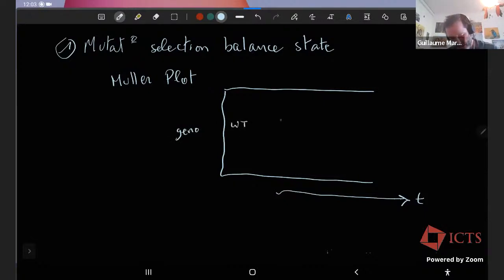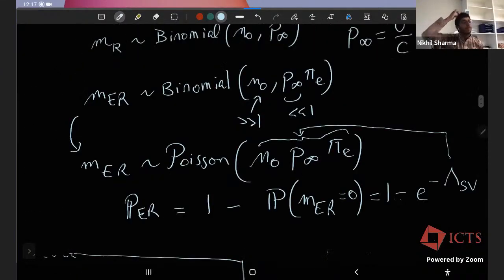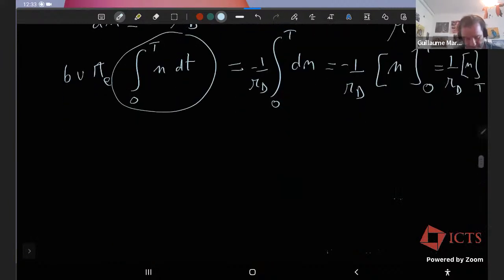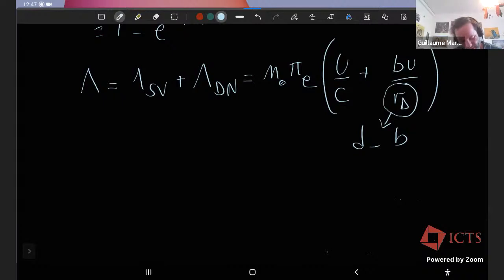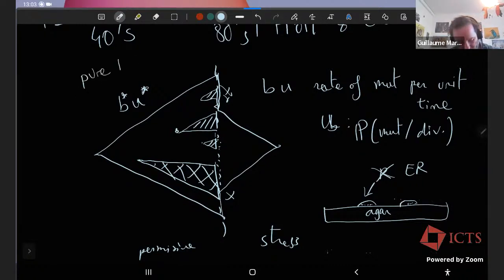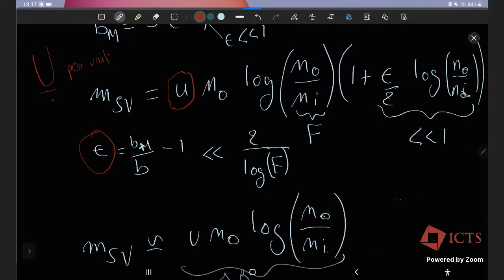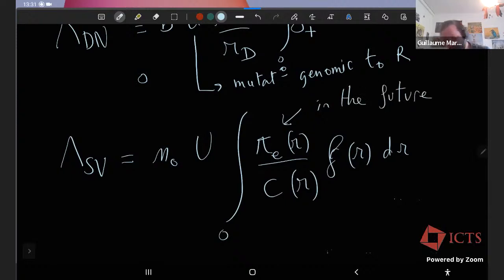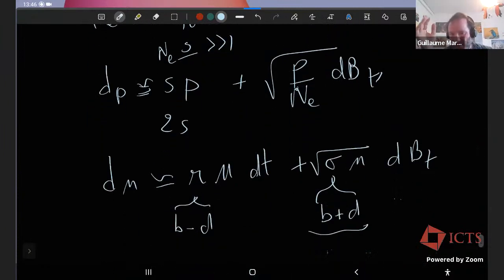Mutation, Selection and Evolutionary Rescue in Simple Phenotype...(Lecture 2) by Guillaume Martin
PROGRAM

FIFTH BANGALORE SCHOOL ON POPULATION GENETICS AND EVOLUTION (ONLINE)

DATE: 17 January 2022 to 28 January 2022

VENUE: Online

No living organism escapes evolutionary change, and evolutionary biology thus connects all biological disciplines. To understand the processes driving evolution, we need a theoretical framework to predict and test evolutionary changes in populations. Population genetic theory provides this basic framework, integrating mathematical and statistical concepts with fundamental biological principles of genetic inheritance, selection, mutation, migration and random genetic drift. Population genetic models allow us to make quantitative predictions that can inform an experimentalist while designing new experiments, and give us a deeper understanding of how evolution works. This School will cover topics such as evolutionary rescue, mechanisms and dynamics of molecular evolution, microbial range expansions and the use of pedigrees in population genetics. For each topic, lectures will begin with basic concepts and end with recent advances in the field. A series of research seminars will also introduce participants to ongoing research in evolutionary biology in India.